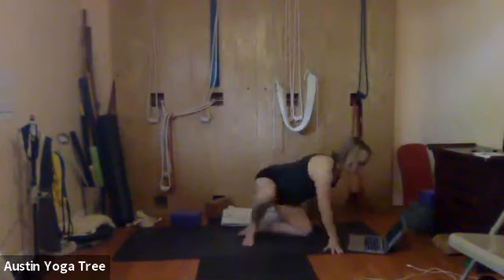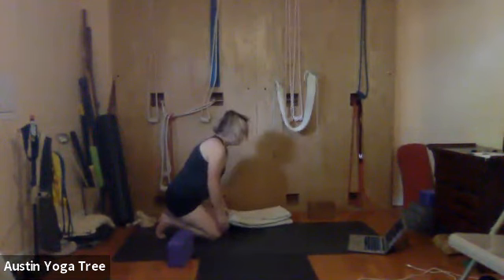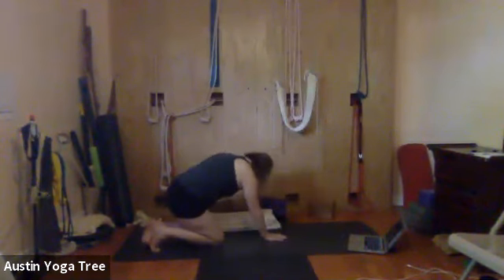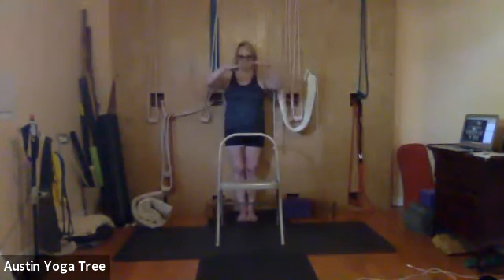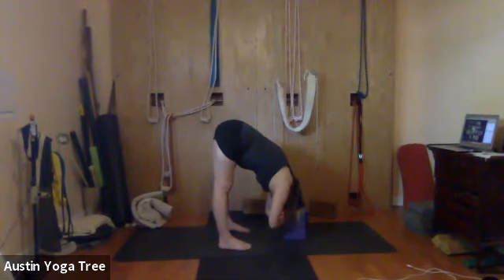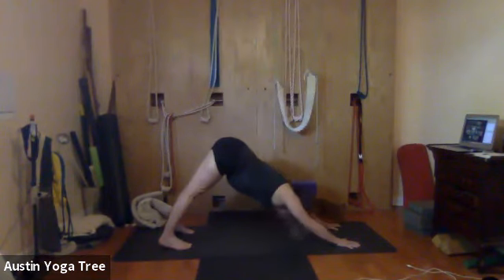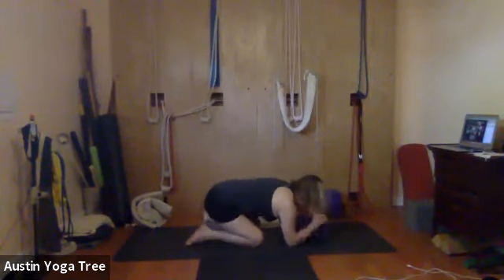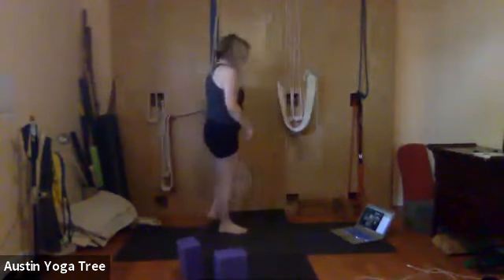Iyengar Yoga w/ Anne Marie Schultz - May 30, 2020